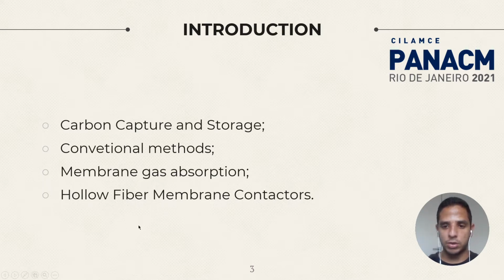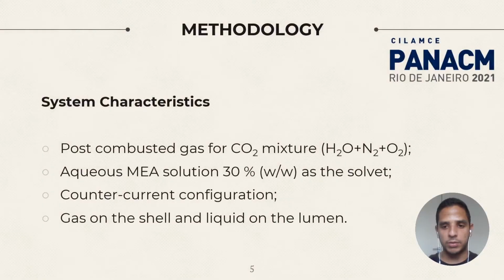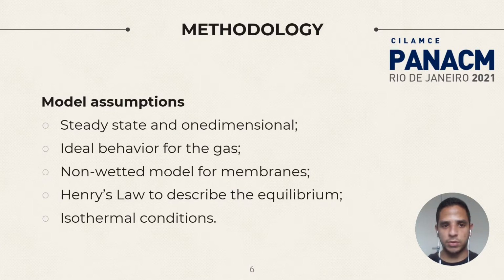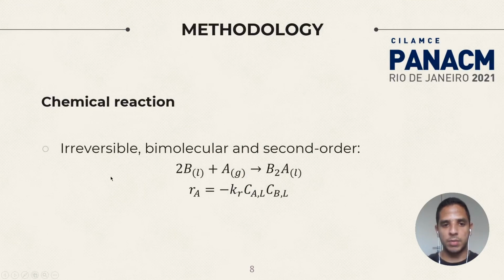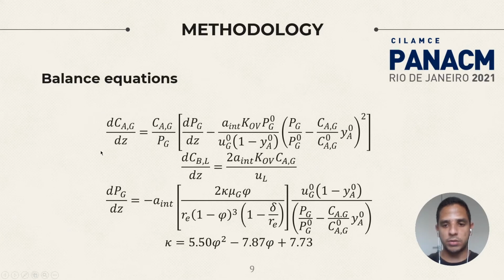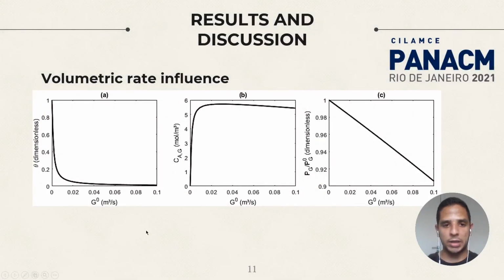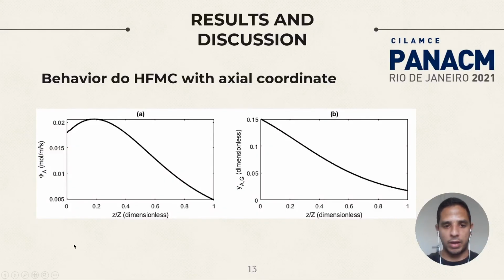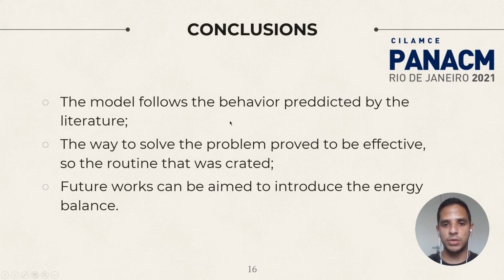CILAMCE 2021 RJ Wanderson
Modeling and Simulation of an Isothermal CO2 Capture System using a Hollow Fiber Membrane Contactor